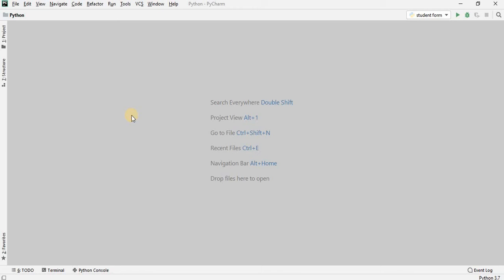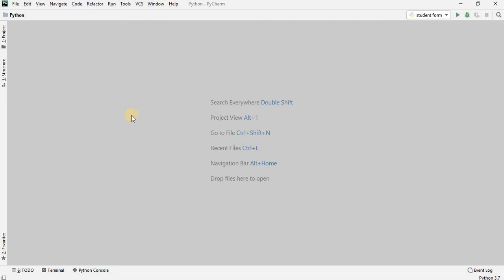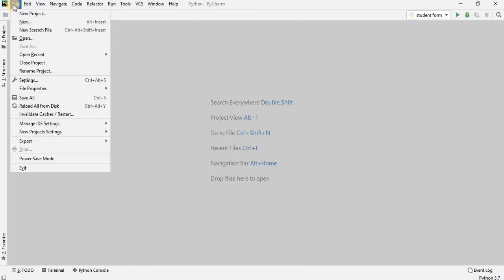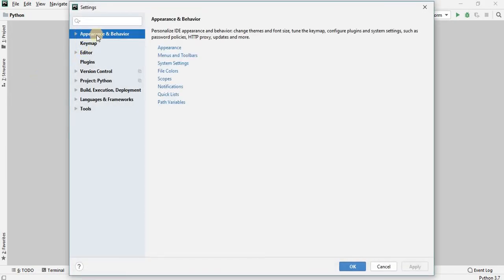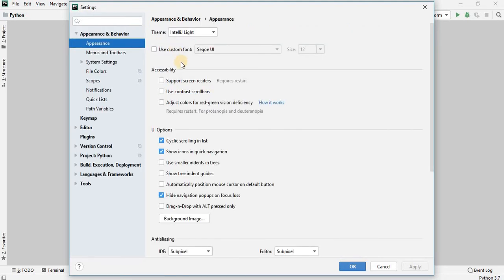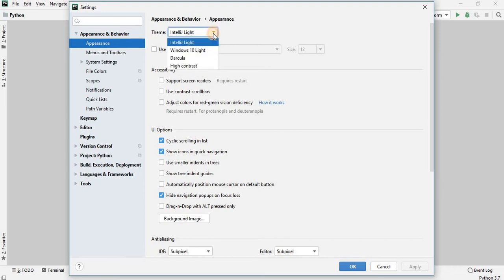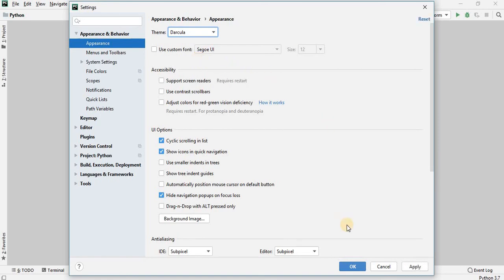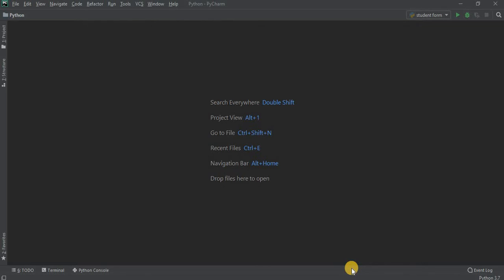How to Change Theme in PyCharm || Get Dark Mode || Very Easy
In this short video, I'm going to teach you how to change the theme of PyCharm IDE. I'll show you how to change the theme from light to dark or vice versa.